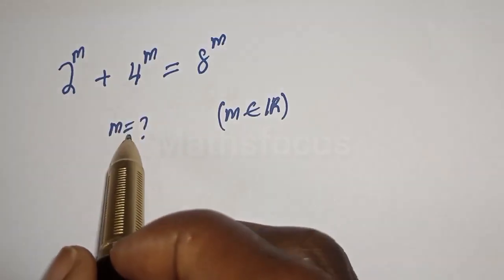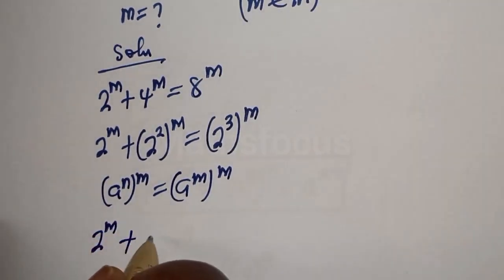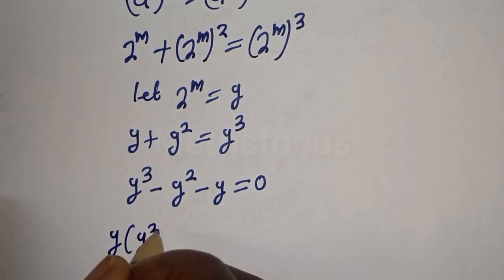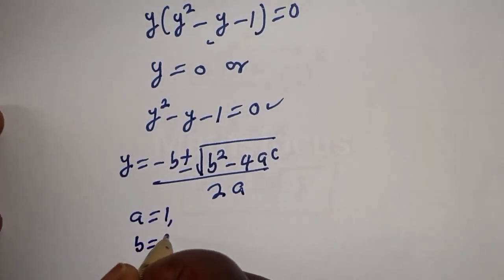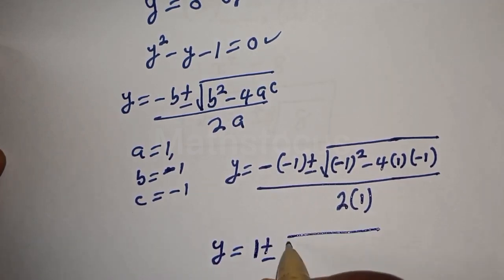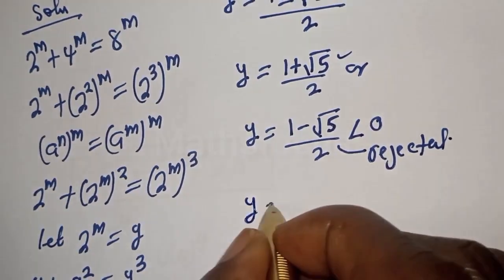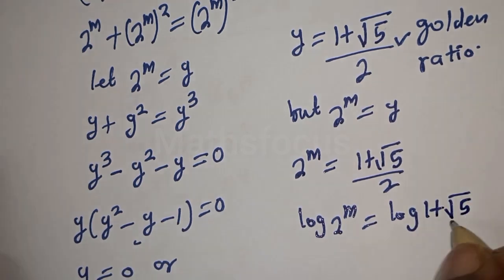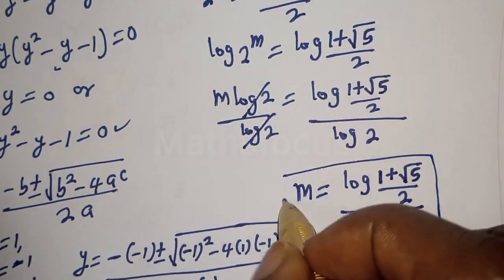Math Olympiad Exponential Equation 2^m+4^m=8^m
Hello Everyone👩‍❤️‍👨👩‍❤️‍👨👩‍❤️‍👨

 How To Solve For (m) In This Math Olympiad Question.